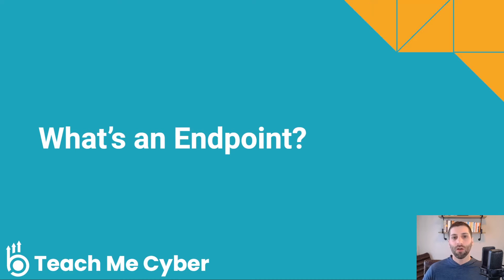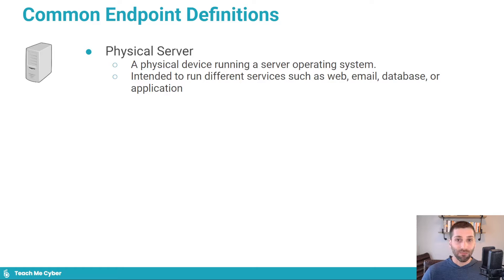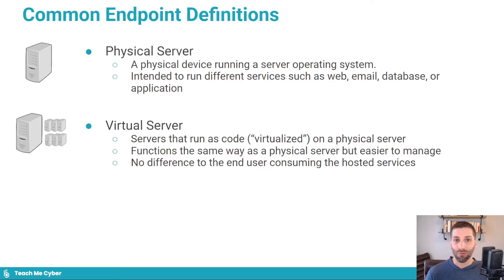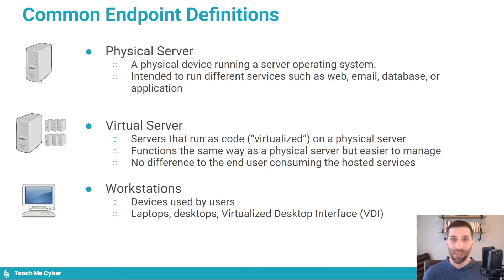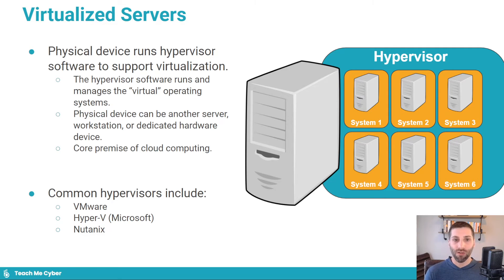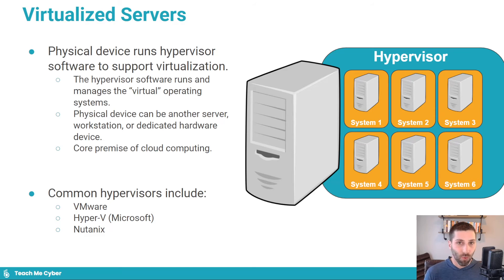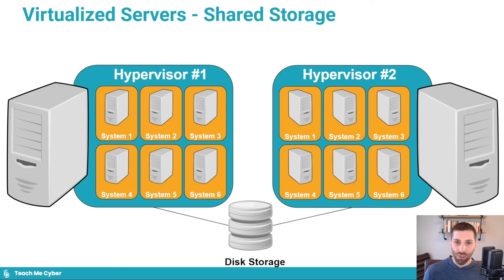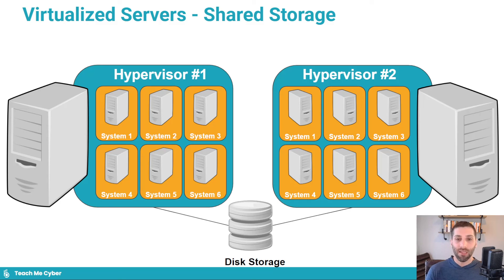What are Endpoints? | Cyber Security for Beginners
Essential Cyber Security Skills
The foundation of cyber security is information technology and computer networking. If you understand the basics here, you will be better equipped to learn cyber security.

Basics of IT - Endpoints
Endpoints include physical servers, virtual servers, workstations, and mobile devices. They are the devices that power the digital world. In this episode, we'll explain each and how they work together.